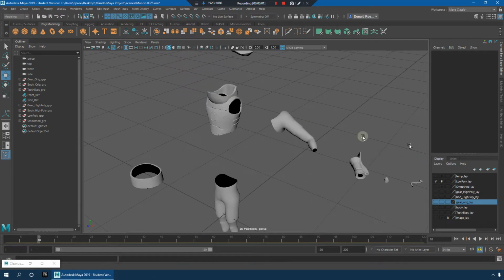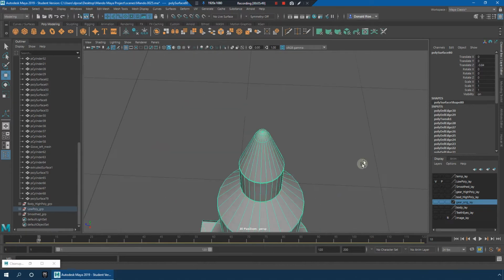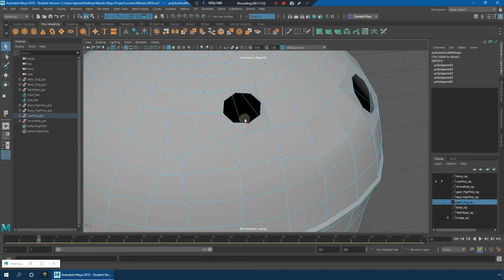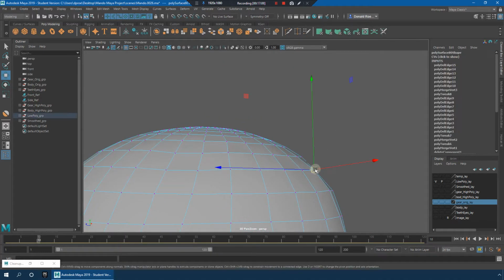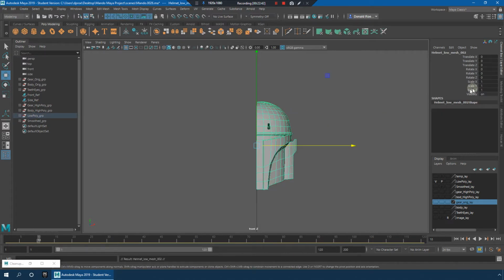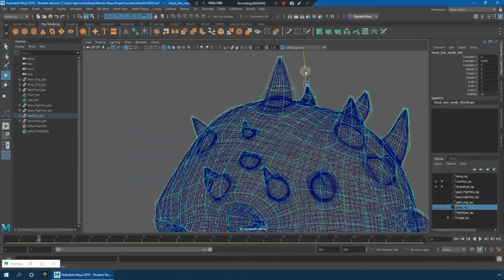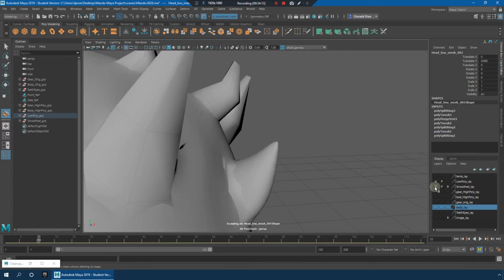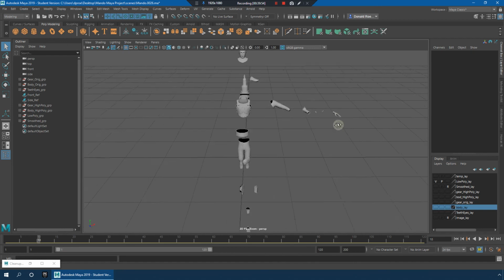8 Bit Character Low Poly Part 5